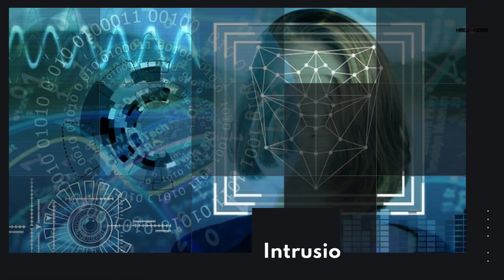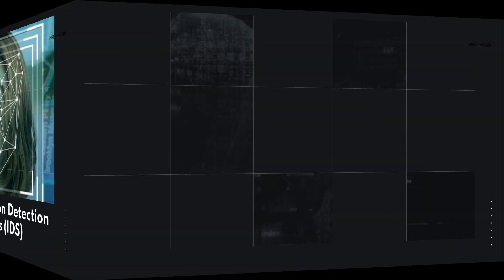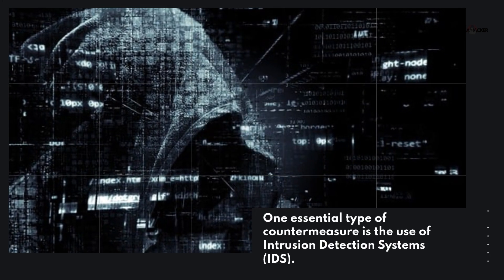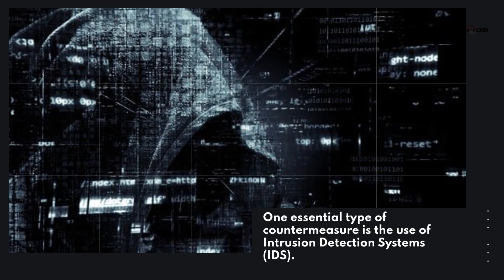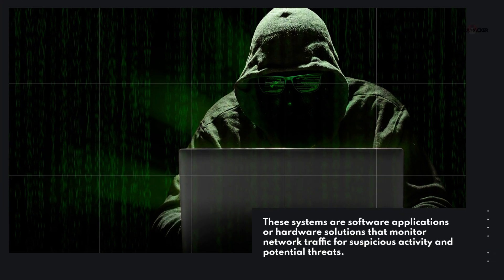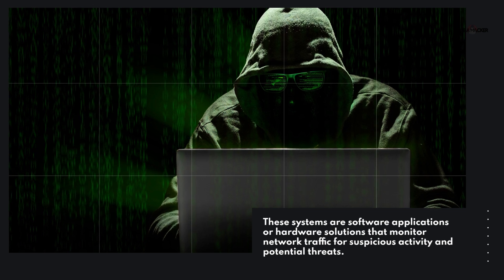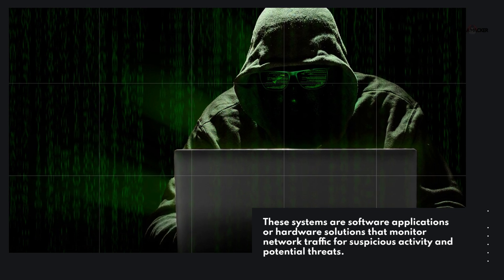Types of Hacking Countermeasures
One essential type of countermeasure is the use of Intrusion Detection Systems (IDS). These systems are software applications or hardware solutions that monitor network traffic for suspicious activity and potential threats.